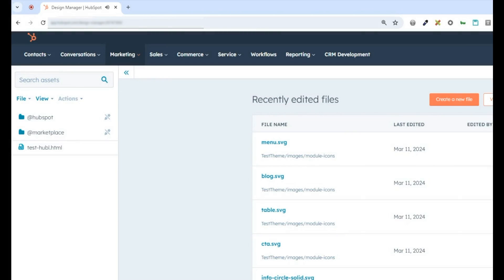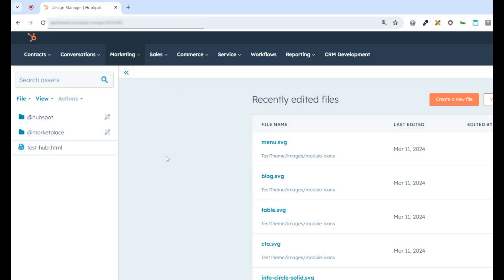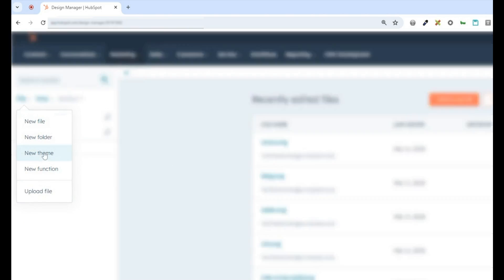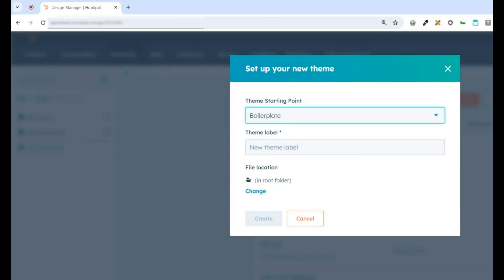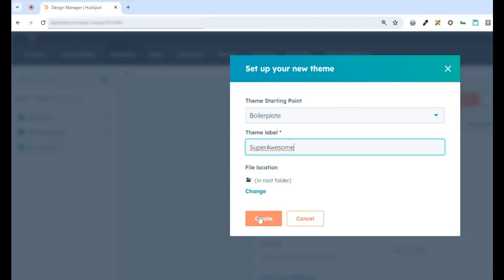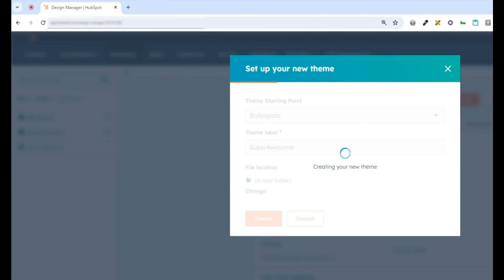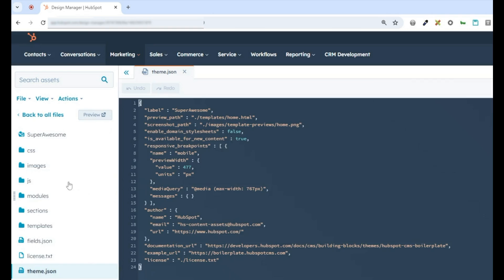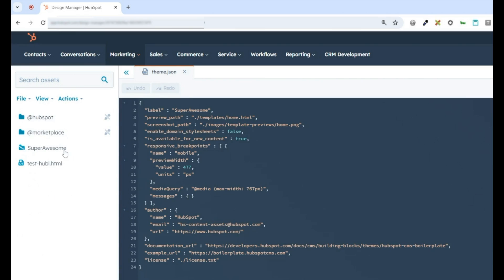Bootstrap Your HubSpot Custom Theme in About a Minute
To bootstrap your custom theme development, HubSpot offers a boilerplate theme to get you started quickly.  In this video, Nick LaPorte, Sr. Technical Program Manager on the HubSpot Ecosystem Quality team, guides you through the process of installing the HubSpot CMS Boilerplate via the Design Manager. He demonstrates how to start a new theme using the boilerplate as a base in just a few easy steps, including labeling the theme and choosing its file location.

00:00 Introduction to HubSpot CMS Boilerplate Installation
00:28 Step-by-Step Installation Guide
01:16 Finalizing Installation and Next Steps